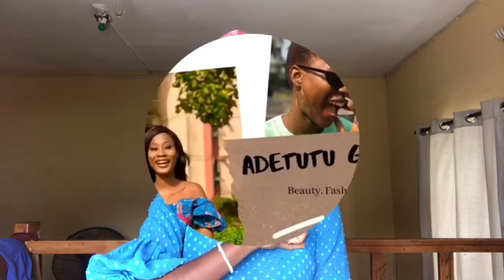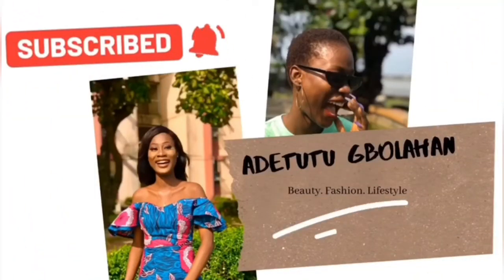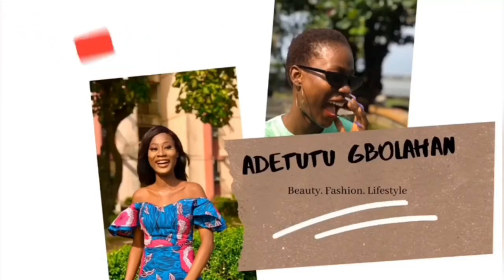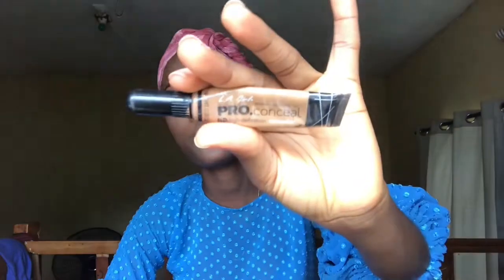Nude and simple lipstick tutorial..||.. Top 10 TV Series 🤔🤔🤔 🇳🇬 YOUTUBER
Hi everyone...thanks so much for the support so far. So in today’s video, I’ll be explaining how to wear your nude lipstick and I’ll be sharing my top ten tv series with you guys..||. Enjoy